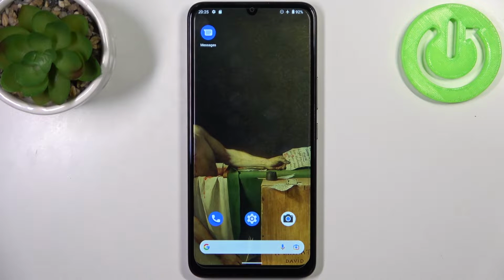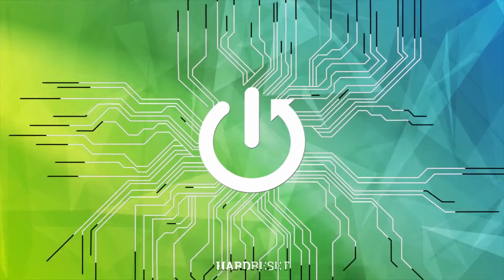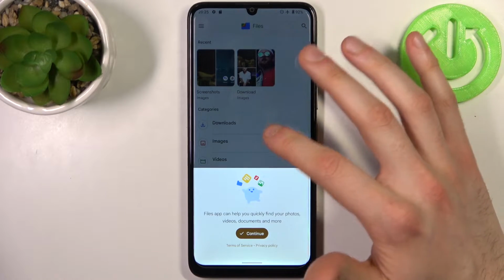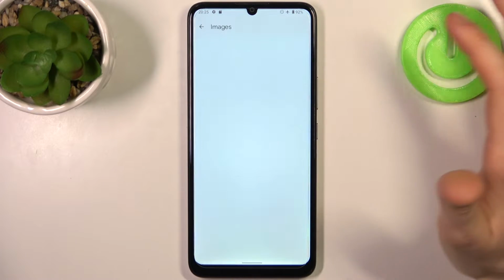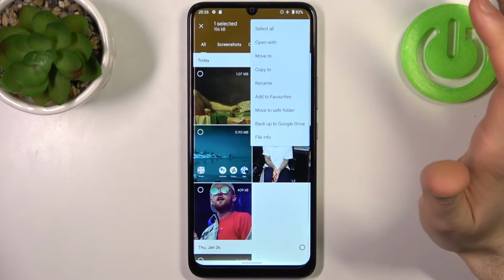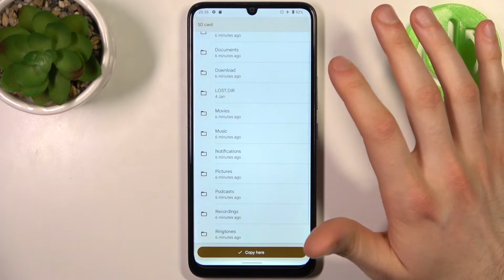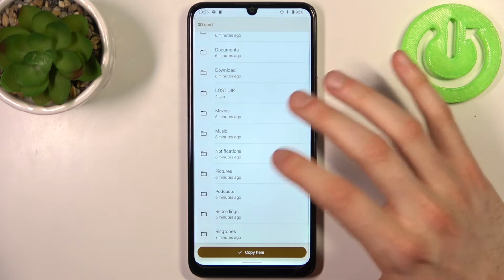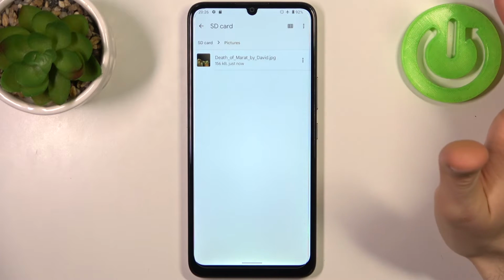How To Transfer Files From Internal Storage To SD Card On Nokia C31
If you want to move files between SD card and Main storage on Nokia C31, this instructional video provides a step-by-step guide on how to easily complete this task at hand. For more helpful guides on a variety of devices, including smartphones, smartwatches, headphones, routers, and smart TVs, please visit our YouTube channel, HardReset.Info. If you encounter any issues with your device, we likely have a solution for you. We would greatly appreciate it if you could give this video a thumbs up, leave a comment, and subscribe to our channel to support our efforts in creating future guides for you. Thank you for your support and cheers to your success!

How to transfer files from internal storage to sd card in Nokia C31 ?
How to move files between internal storage and sd card Nokia C31 ?
How to put files in sd card on Nokia C31 ?
Can i move files to sd card on Nokia C31 ?